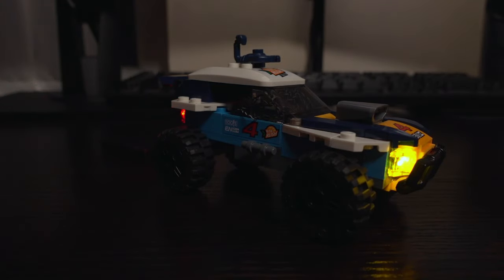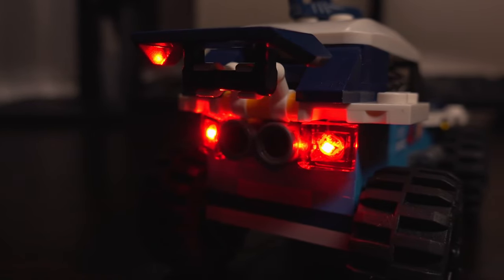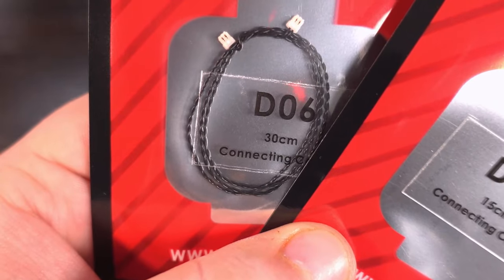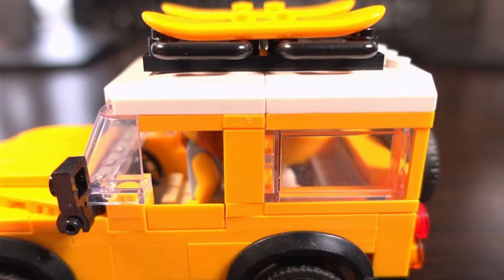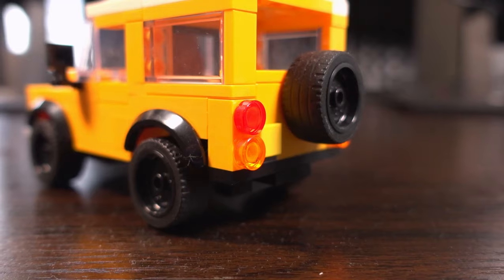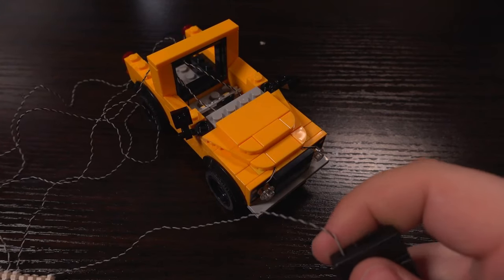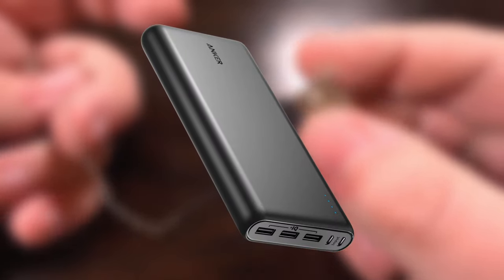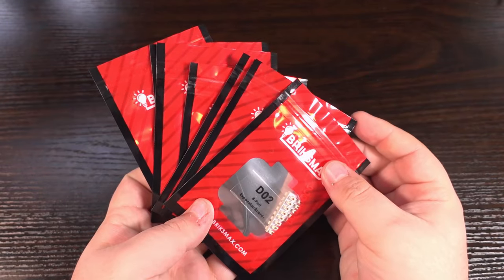Is Adding Lights To Your LEGO Sets REALLY Worth The Cost?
Hey guys! Curious if adding lights to your LEGO creations is worth it? Watch this step-by-step guide to illuminating your builds with a LEGO light kit from Bricksmax. In this video, I take you through how to install this kit provided by Bricksmax, with some tips to help you light up your LEGO builds. Priced at $19.99, it includes, lights, cables, expansion boards and two ways to power the lights, but is it worth the $19.99 price tag? Let's find out!